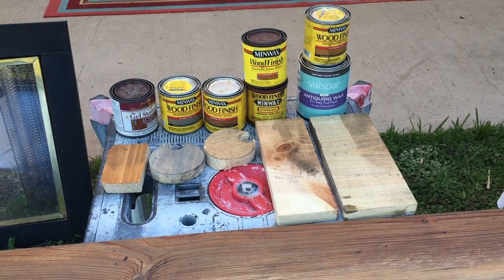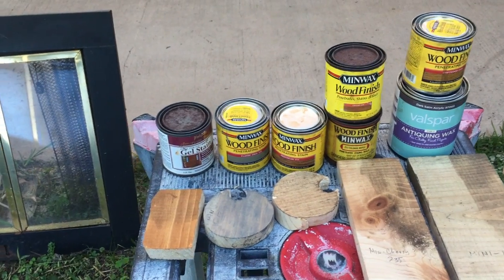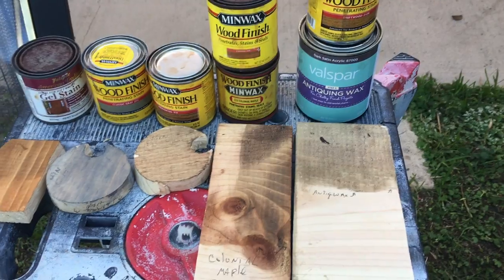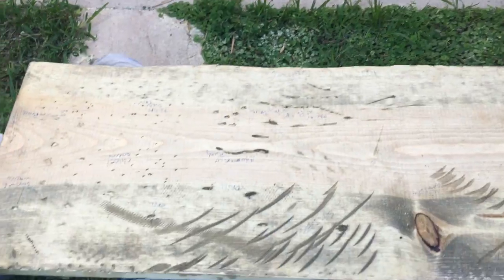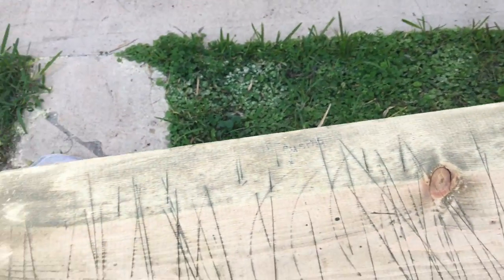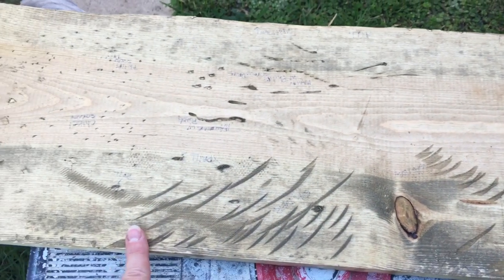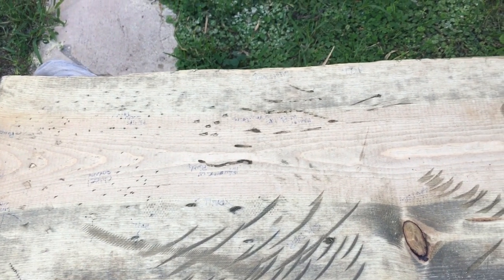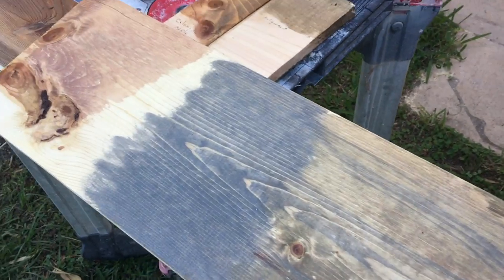Build a fireplace mantel like an old barn beam 23 of 29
Kim tests a lot of different colors and techniques for staining.  She reviews her criteria for choosing a husband.  She documents the colors of stain and distressing tools.  She also lets you know how angry she is on different days of the week.